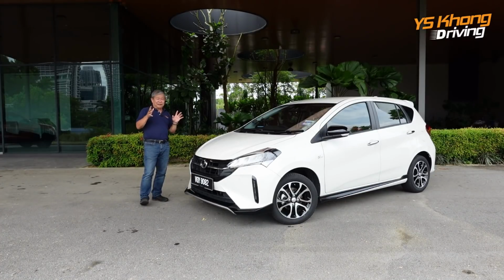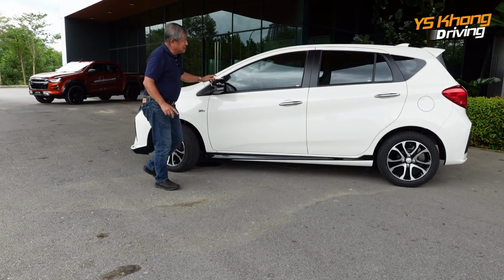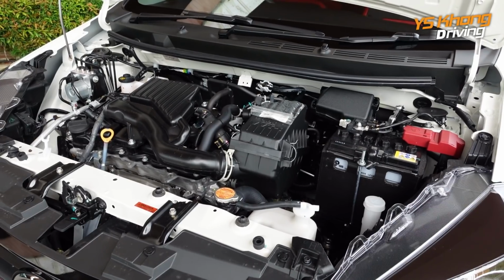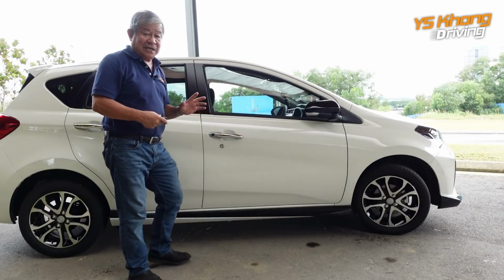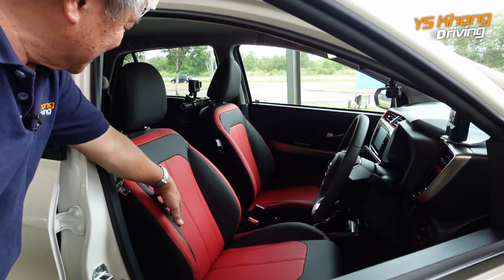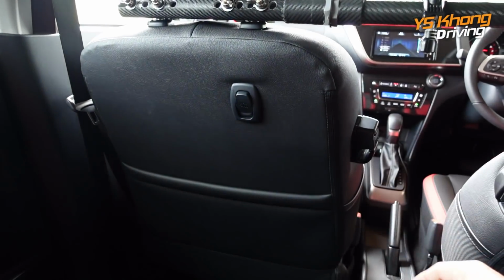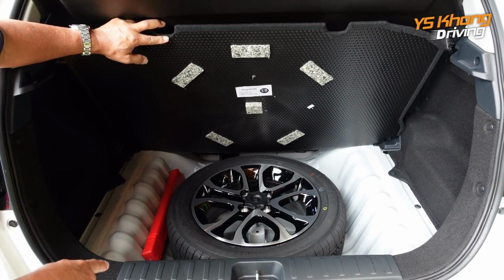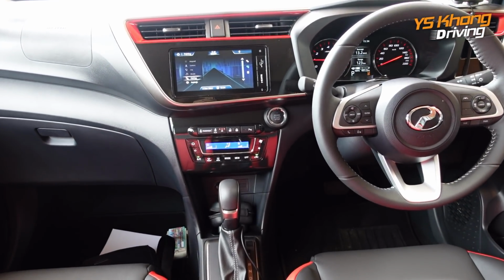Myvi Walkaround Review - YS Khong goes over the new 2021 Myvi / YS Khong Driving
Here it is folks - the new 2021 Perodua Myvi - What's new is the D-CVT, and now the Myvi has the full complement of ASA 3.0, certainly a first for any vehicle selling under RM60k. Quite an achievement, I must say for Perodua to come out with so many advanced features at such a competitive price.

Be sure to also watch out for our other videos on this exciting new car, and yes, we hope to bring it up to Gentings too, in the not too distant future.